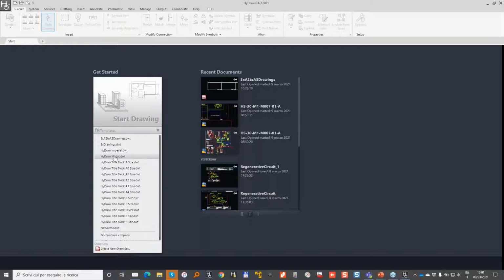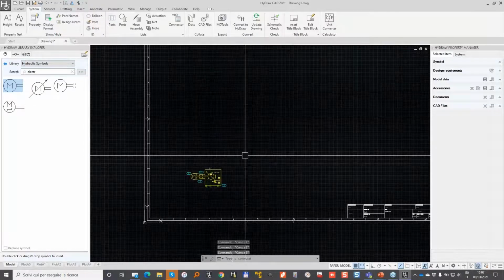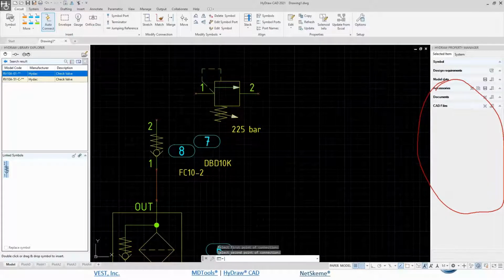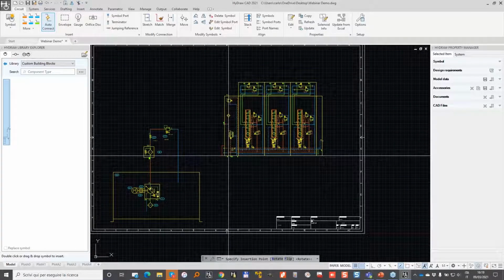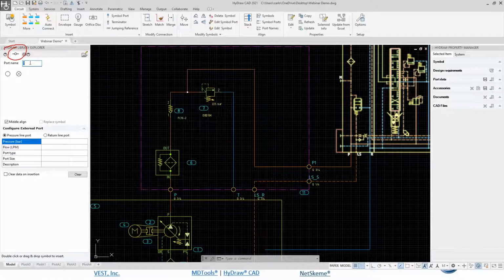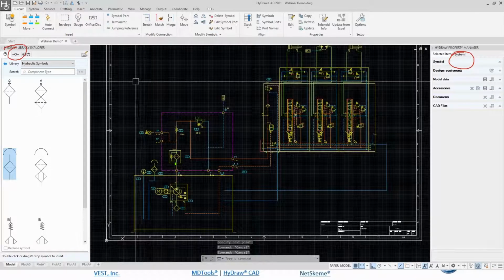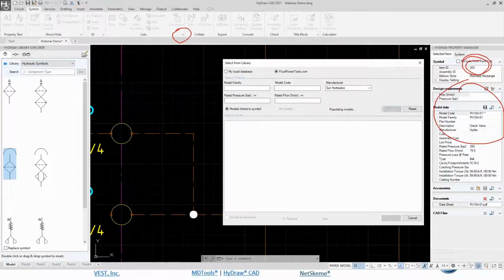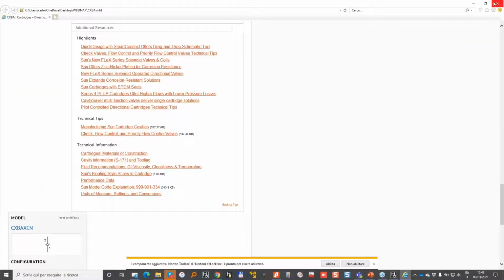How To Create And Use Custom Symbols In Your Hydraulic Schematic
In this webinar, Carlo emphasizes the use of Symbol Build Mode that was introduced in HyDraw CAD 2021. Before diving into the symbol creation process, a title block is assigned. Then, symbols are built starting from pre-existing symbols within symbol build mode. Symbols are also built on the fly later on utilizing the AutoCAD OEM platform's drafting capabilities. Carlo also shows the benefit to an online hydraulic component data search, connection line manipulation techniques (including Stretch and Auto Connect features), Jumping References for multi-sheet schematics, and automatically generating a customized BOM at the click of a button.